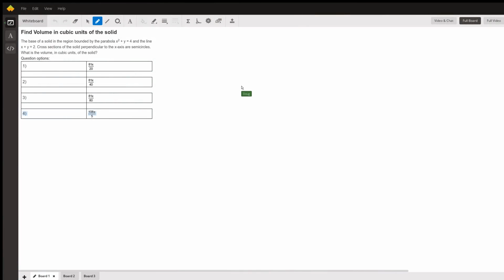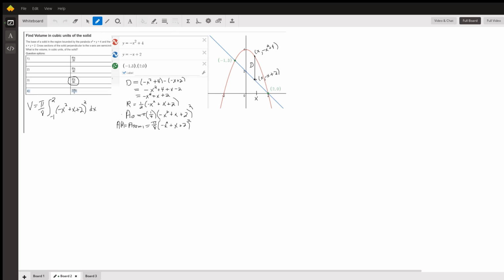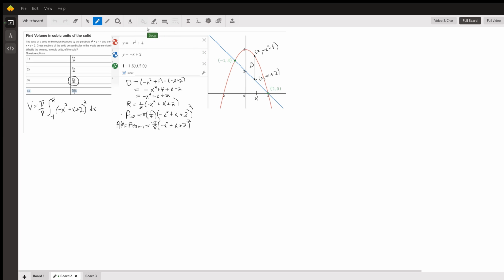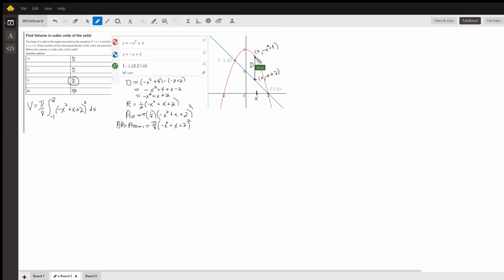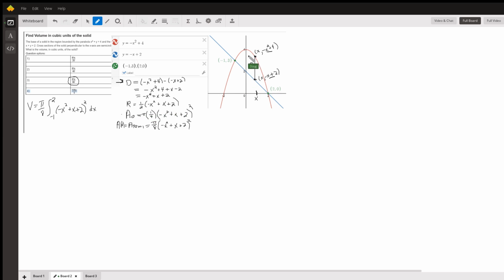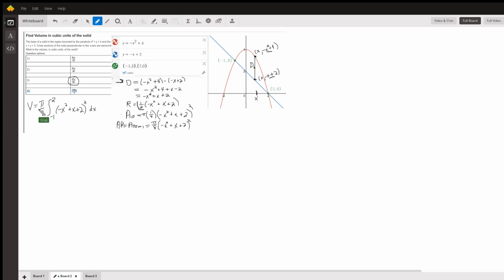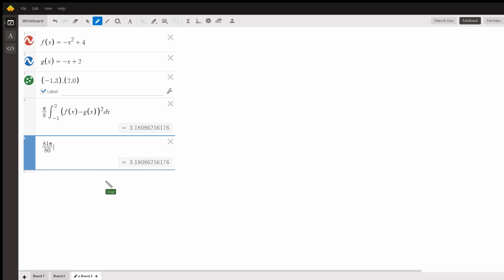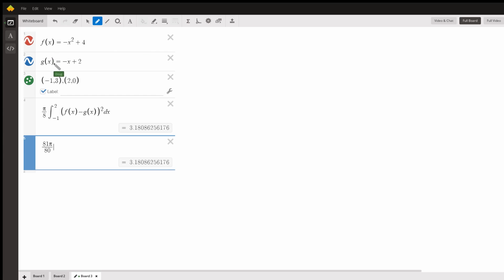Find volume of solid using "slicing".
Question: Find Volume in cubic units of the solid
The base of a solid in the region bounded by the parabola x2 + y = 4 and the line x + y = 2. Cross sections of the solid perpendicular to the x-axis are semicircles. What is the volume, in cubic units, of the solid?Question options:

1)

2)

3)

4)

Answered By:

Doug C.